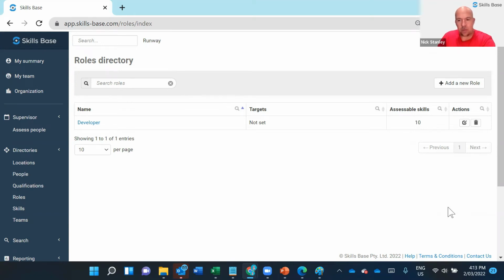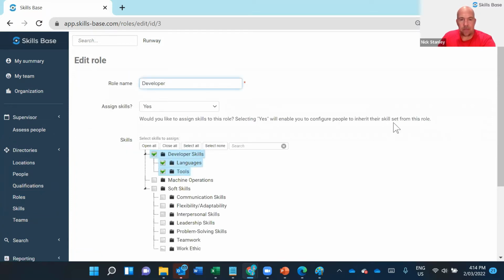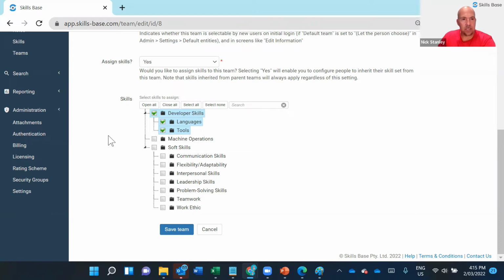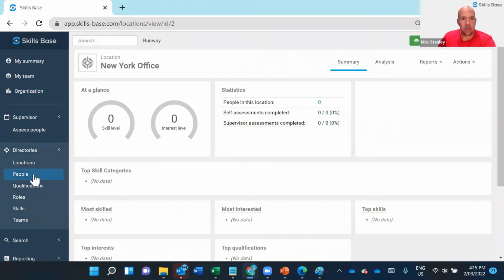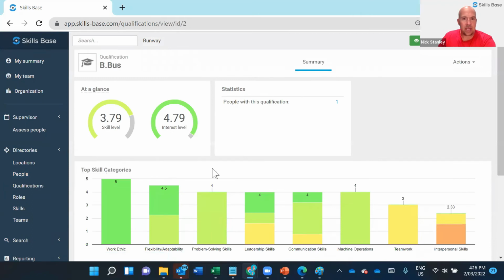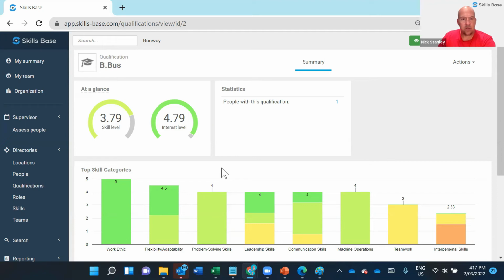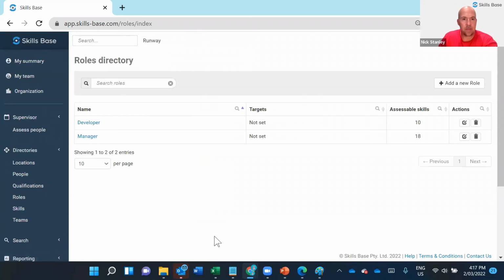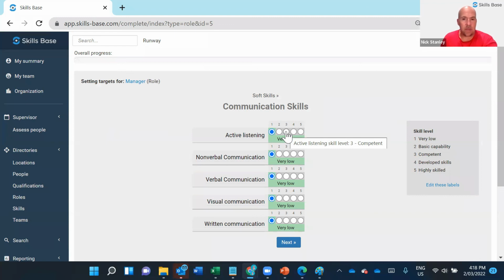AddData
How to setup basic data, including People and Skills, in Skills Base